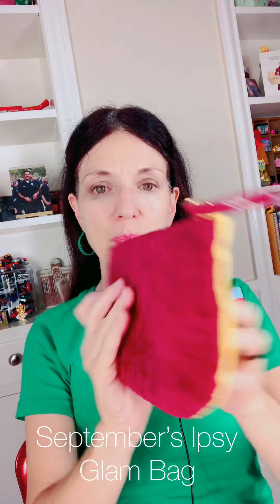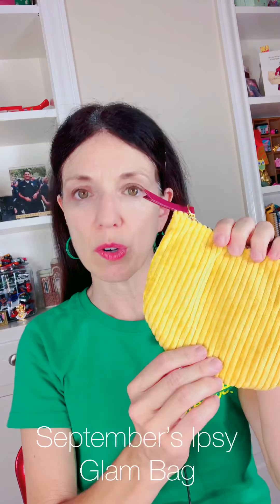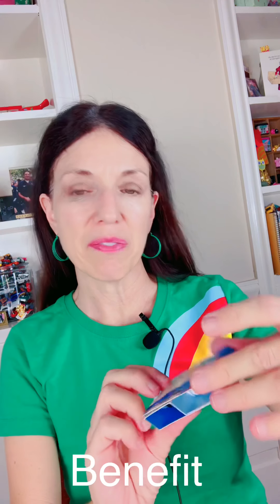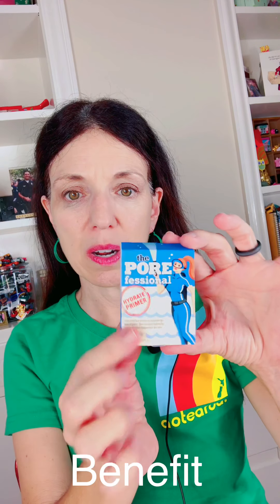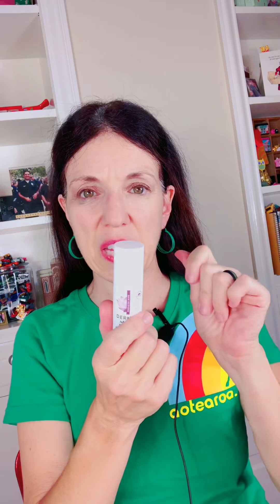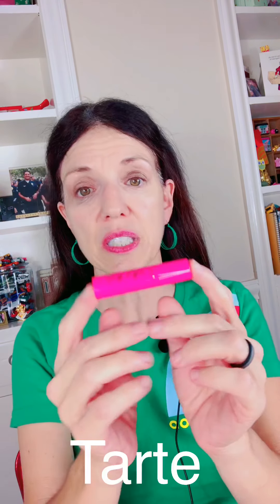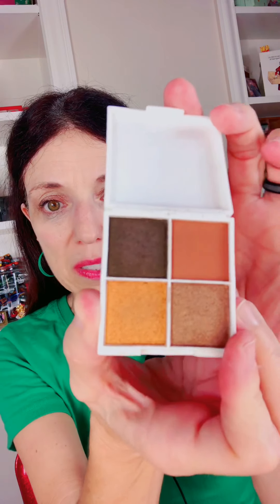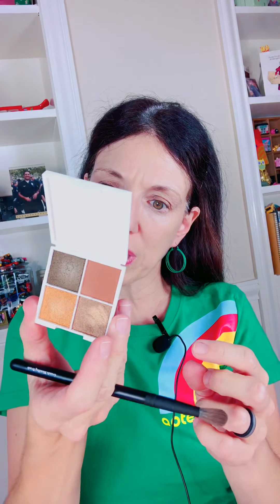My September Ipsy Glam Bag Unboxing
It’s like Christmas morning andSeptember’s Glam Bag is one of my faves! Open up some new goodies with me including:

Maelle Beauty Clearly Brilliant Tinted Lips in Berry
Benefit Cosmetics The Porefessional: Hydrate Primer
Derma E Advanced Peptides & Collagen Serum
Tarte Cosmetics Big Ego Mascara in Black
Oryza Camo Shimmer Eyeshadow Palette